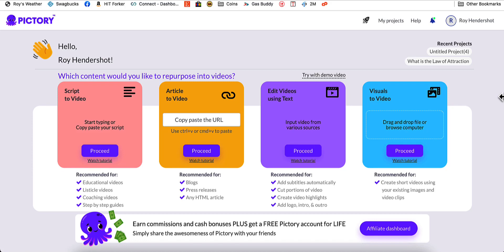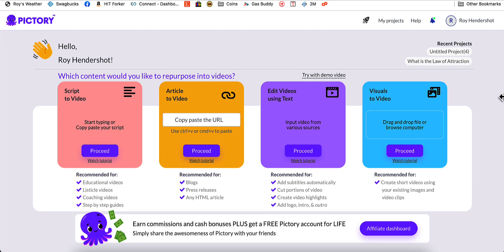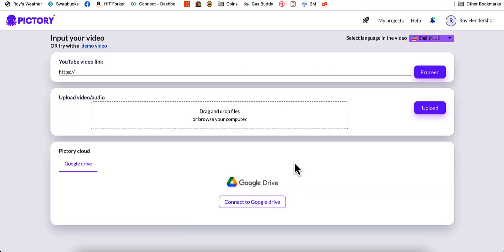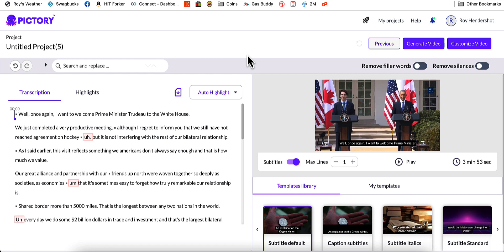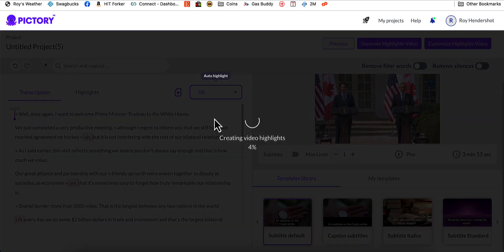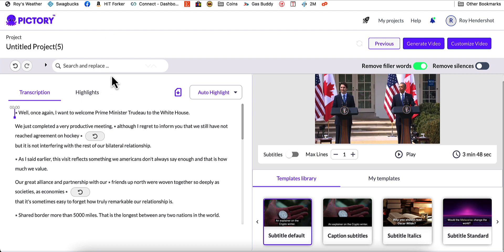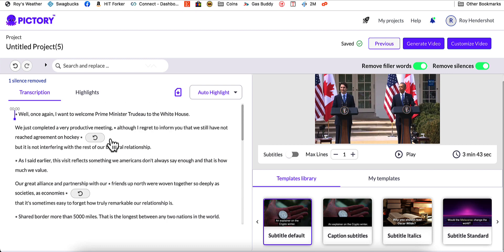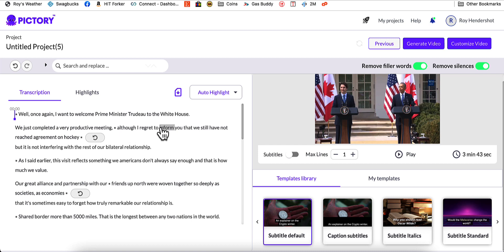How To Remove Filler Words And Silences From Your Videos Automatically With Pictory.ai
In this video, I will show you how you can use a very popular video software, Pictory., to automatically remove filler words and silences from your videos with just 2 clicks. The software will automatically find your filler words (uh, um) and any silences, longer than the amount of seconds that you provide, and generate a new video for you.

Pictory can also generate closed captions and create highlights from any video you choose.

Here is the process to remove filler words and silences from your videos:

1. Click on the Process button in the purple section of your main Pictory dashboard labeled “Edit videos using text”
2. Upload your video from YouTube, your computer or Google Drive.
3. It will take a few minutes, so be patient. Pictory will transcribe your video so this may take a little bit of time.
4. Click next to the Subtitles (already enabled) so that subtitles aren’t encoded into your video, unless you want them.
5. Click the buttons next to Remove filler words and Remove silences.
6. Click the purple Generate Video button at the top of the screen.

Timestamps:
00:00 Using Pictory to remove silences and filler words from your videos
01:27 Uploading your video to Pictory
02:23 Disabling Pictory subtitles
03:26 Removing Pictory filler words
04:13 Removing silences from your Pictory video
05:32 Conclusion

In this automatic video trim tutorial, you'll learn how to automatically remove silences in video, online, in ONE click of a button! Removing silences from your video footage is usually time consuming and tedious. But it no longer needs to be - I’m going to show you how to remove silences from your videos automatically using a tool called Pictory.